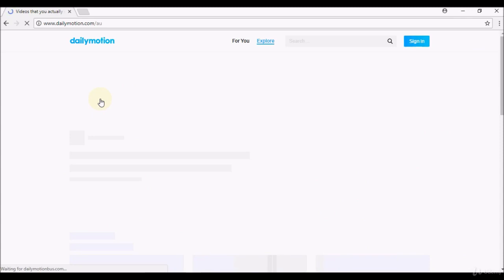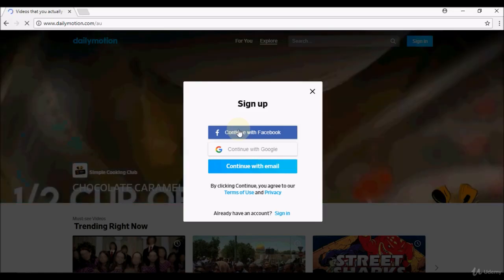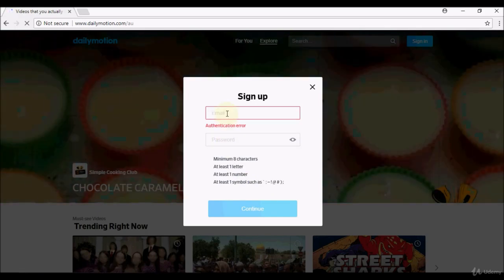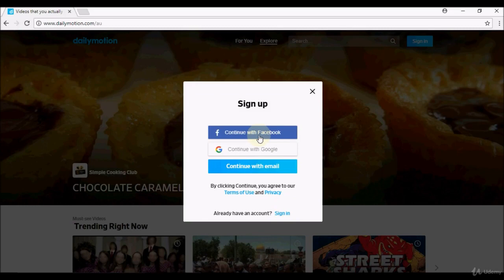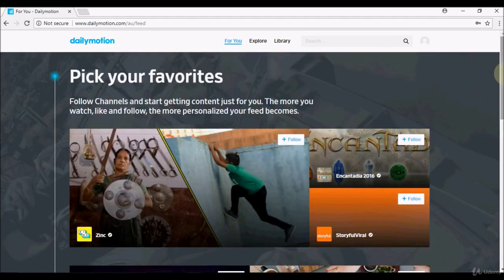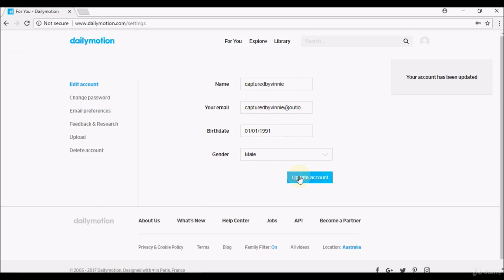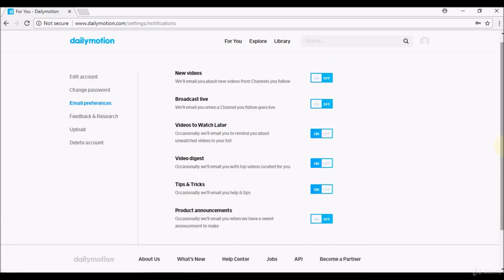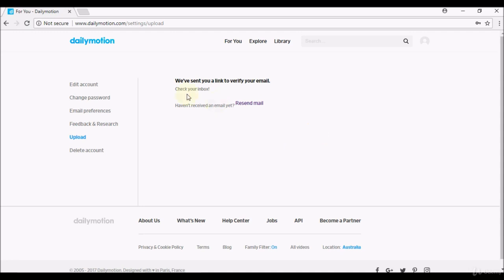How to Earn Money on Dailymotion – Lec 1 Signing Up and Basic Settings